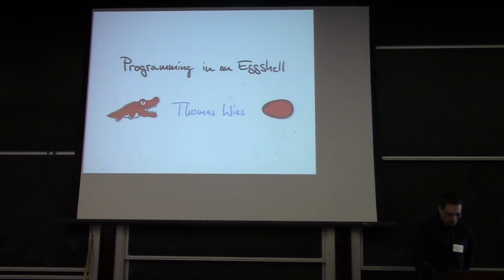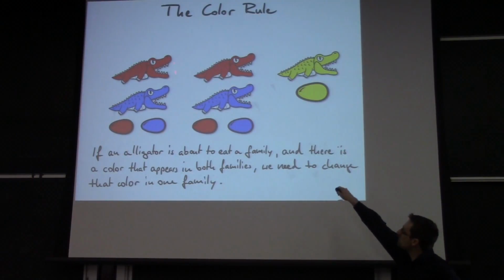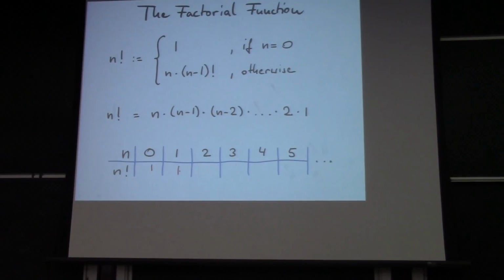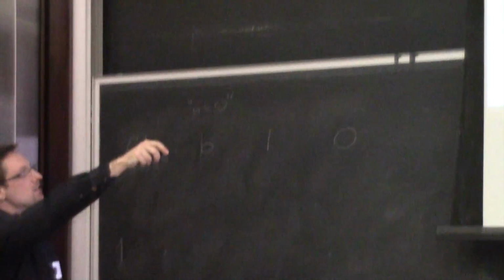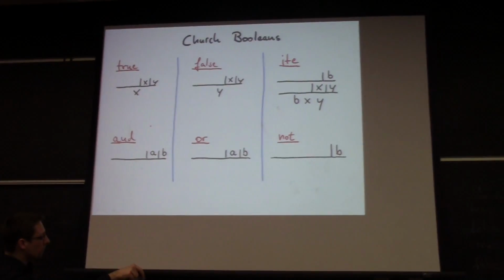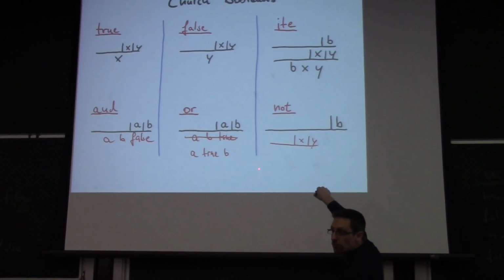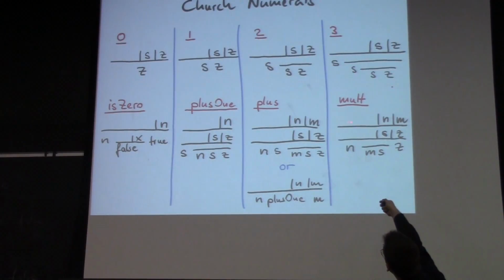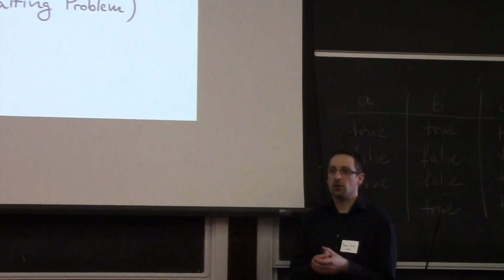Thomas Wies - cSplash 2014 - Programming in an Eggshell